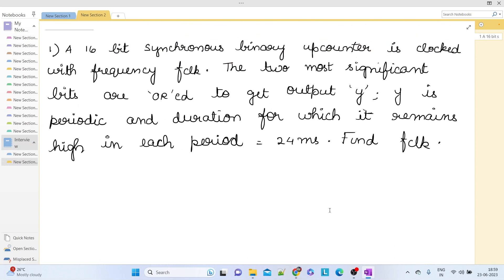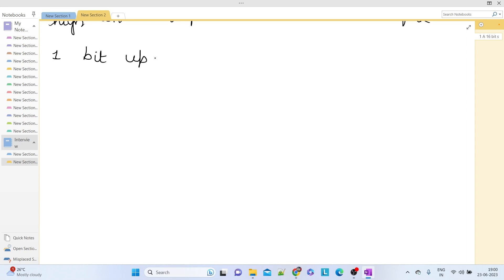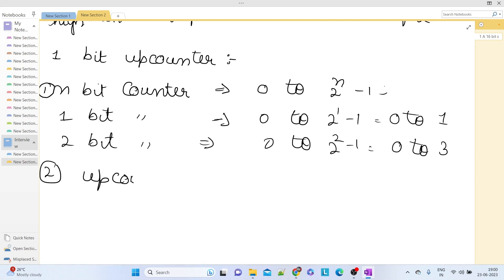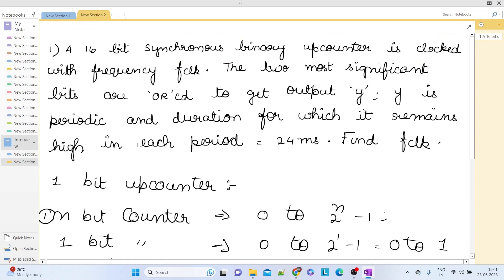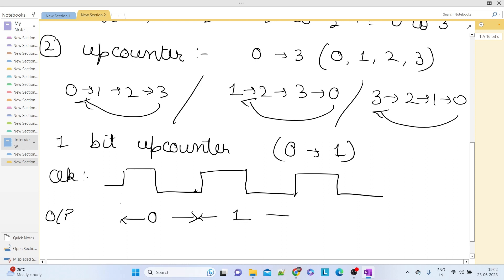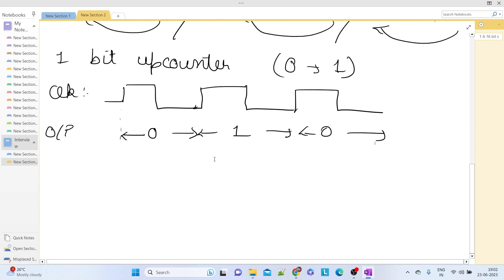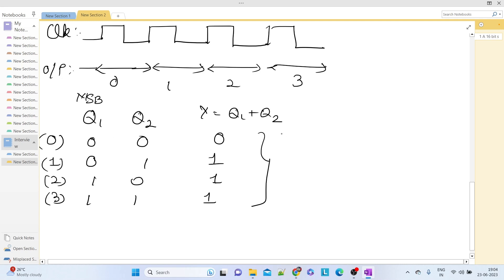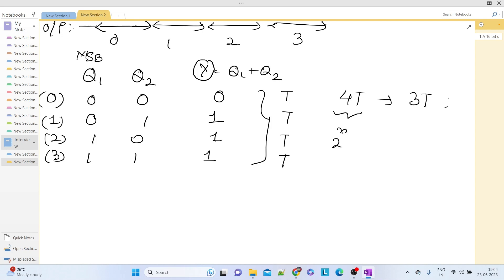Texas Instruments Interview | Digital Design Question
In this video , we will look at how to solve a counter based question that was asked during a interview with Texas Instruments .